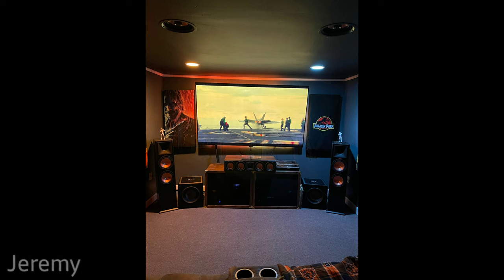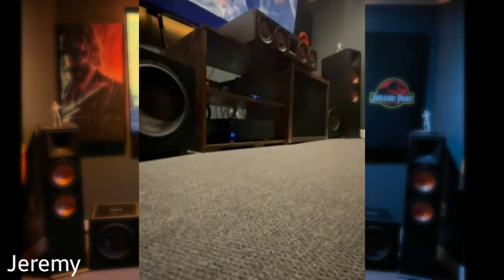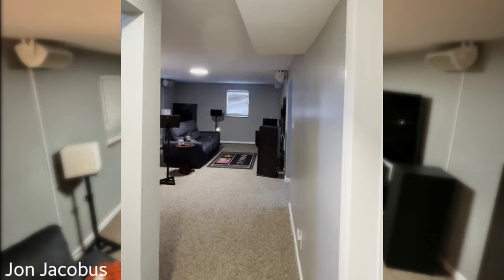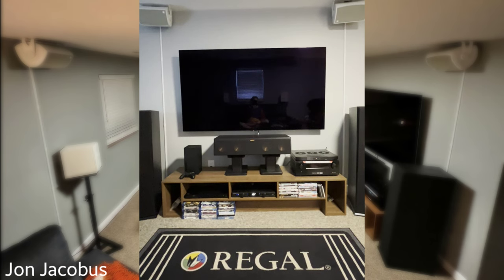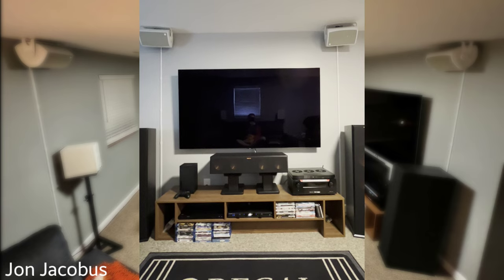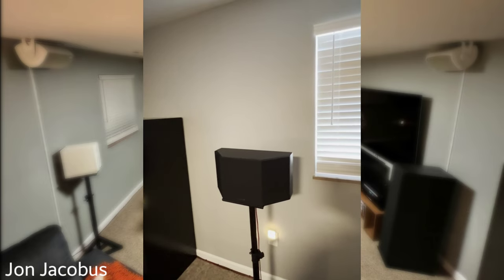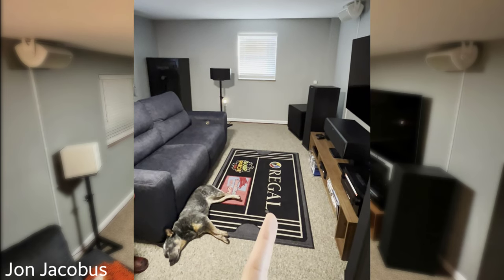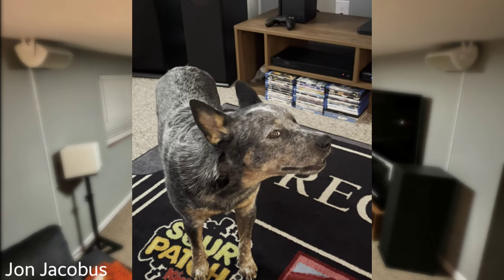7.2.4 Klipsch BASEMENT Home Theater 👀 | Subscriber Showcase S:9 E:2